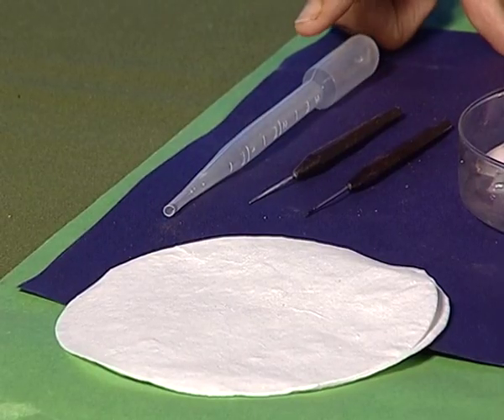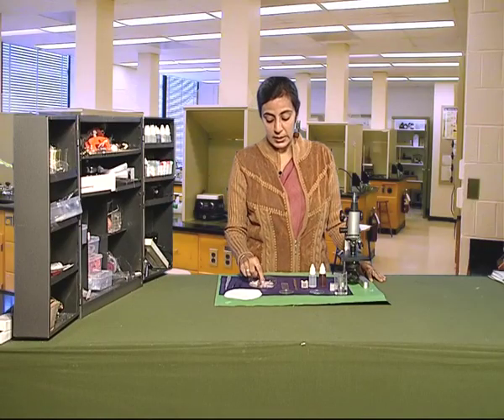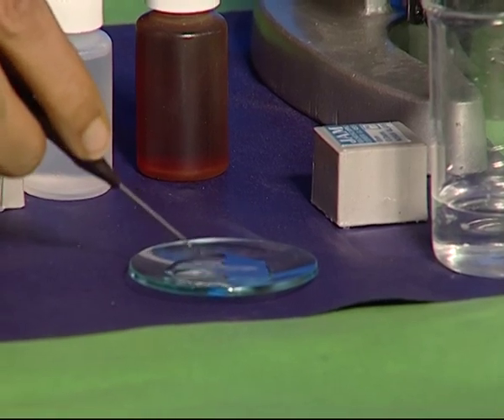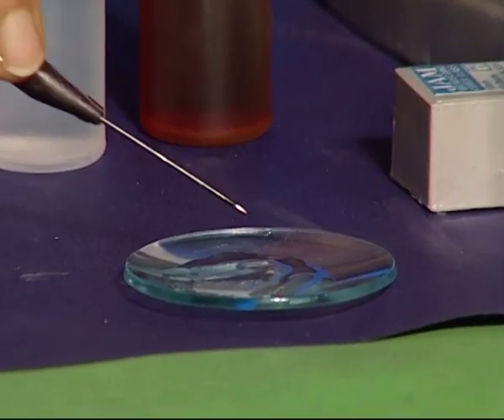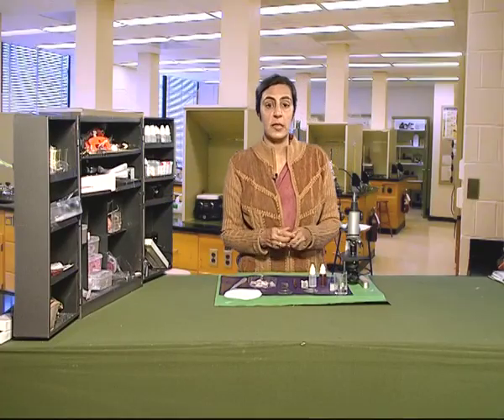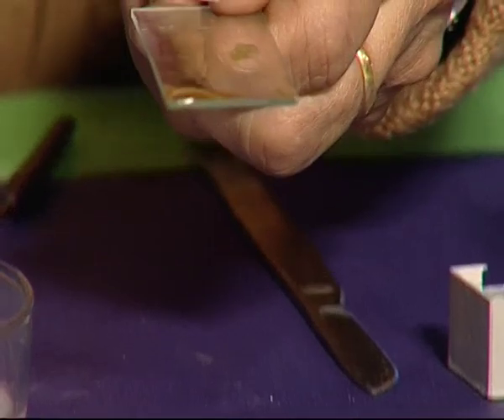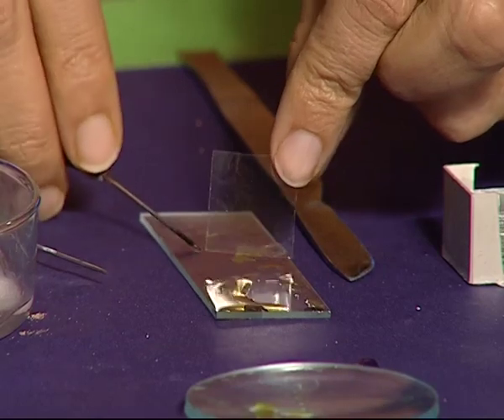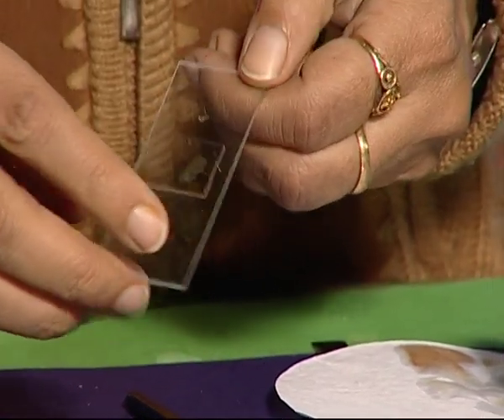Cell Structure and Functions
The video helps us  to visualize the plant cell using onion peel as an example.